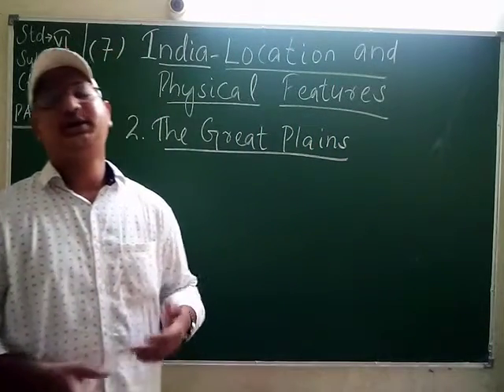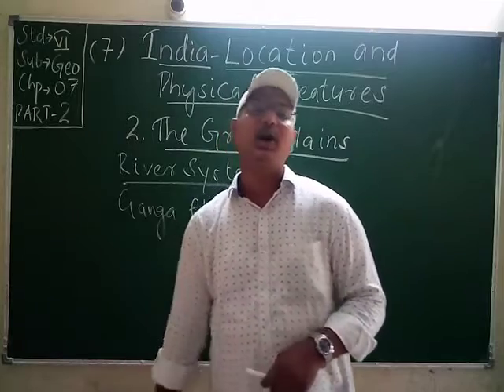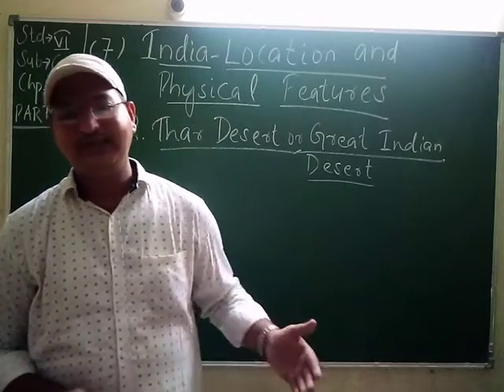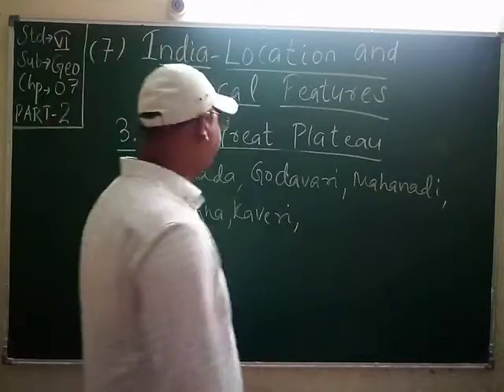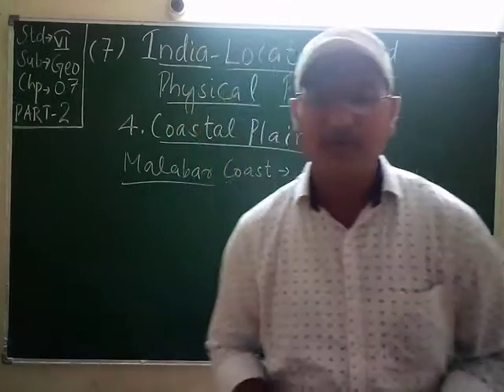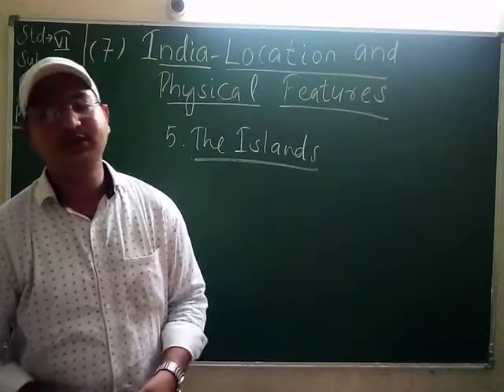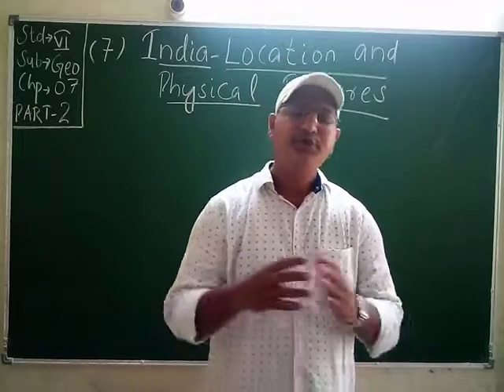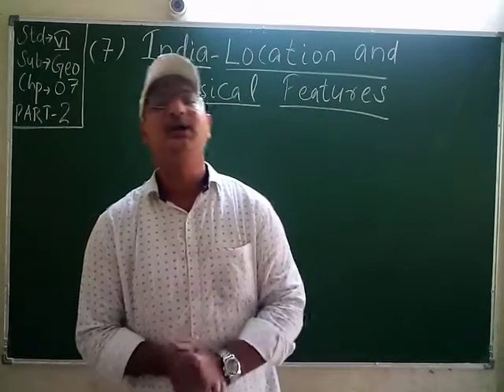Std. VI, Sub: - S.St (Geography), Chapter No. 7 (Part 2), By Mr. A. Swain